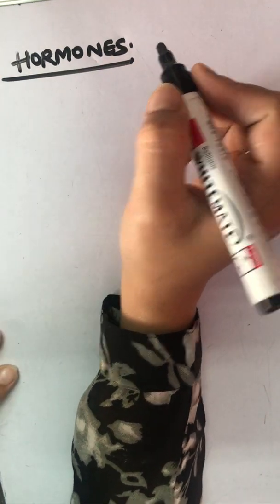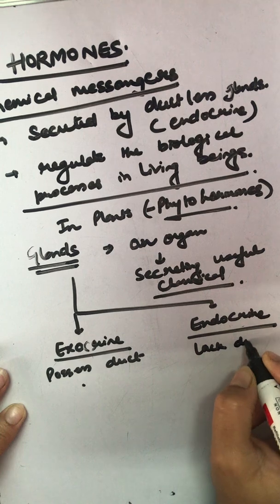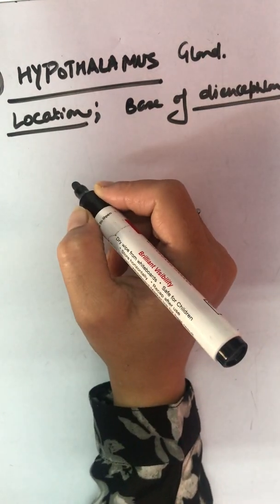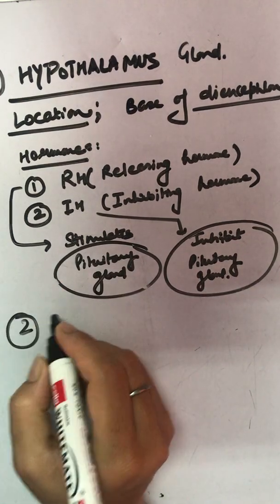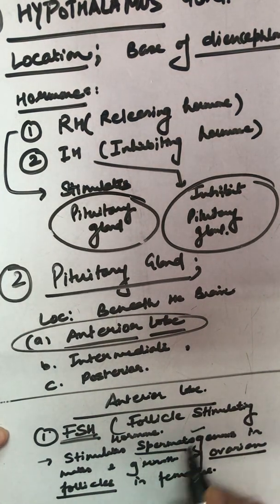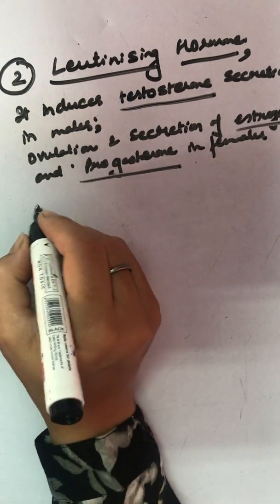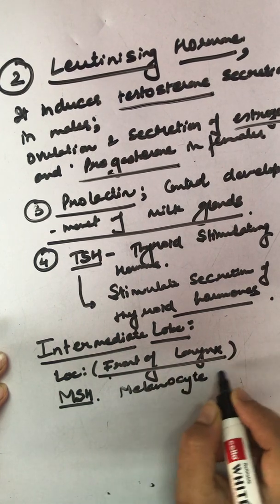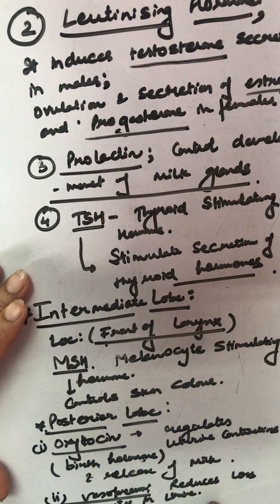CLASS 10, CH:2 HORMONES (control and co- ordination )